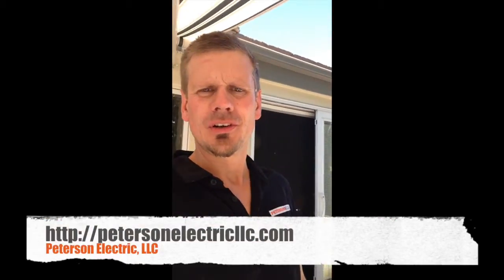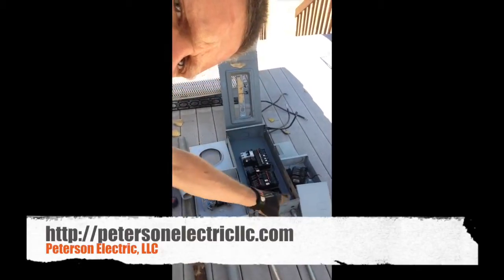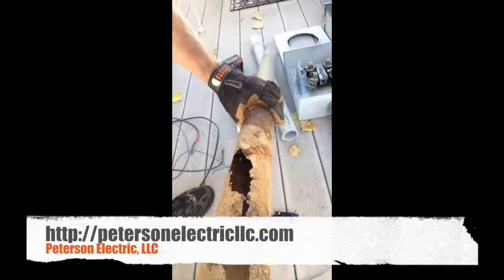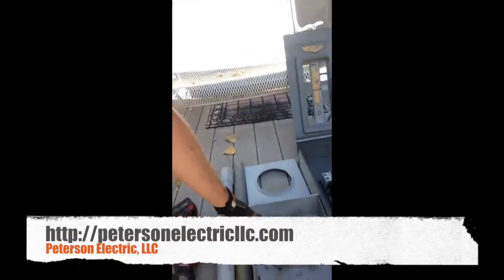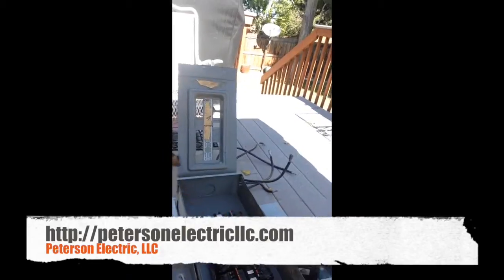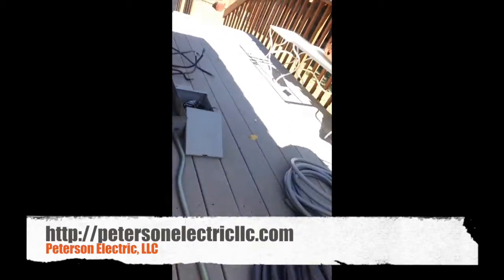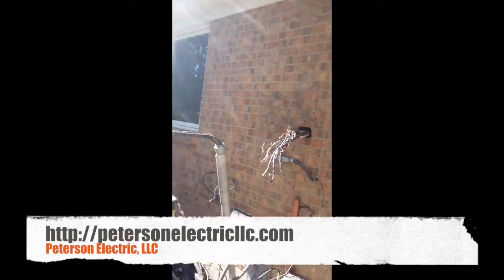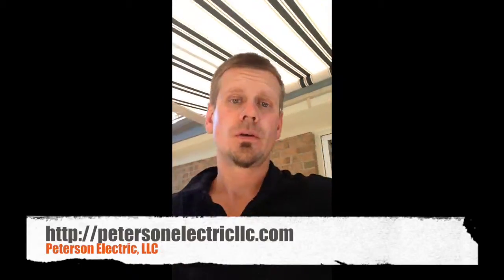Electrical Service Change Panel With An Upgrade On Meter & Slip Joint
What is a PVC electrical slip sleeve?  It allows the conduit to move up and down as the earth shifts and moves. What is a meter upgrade on
your house?